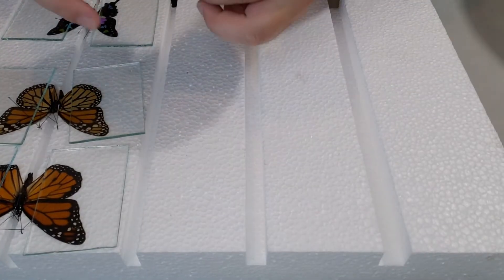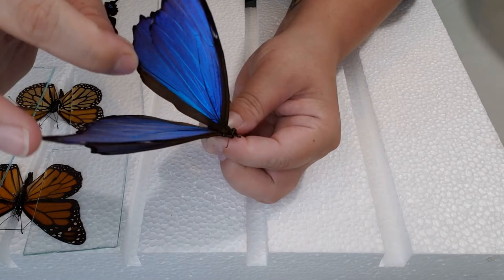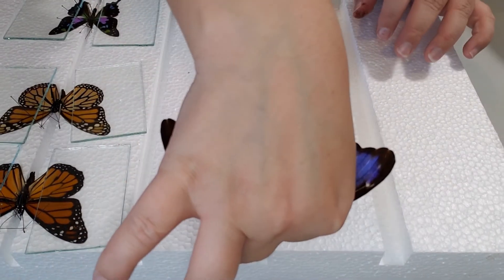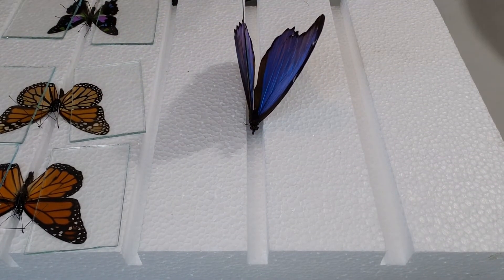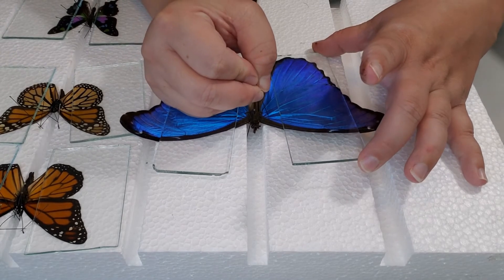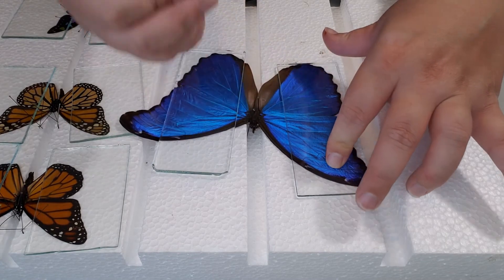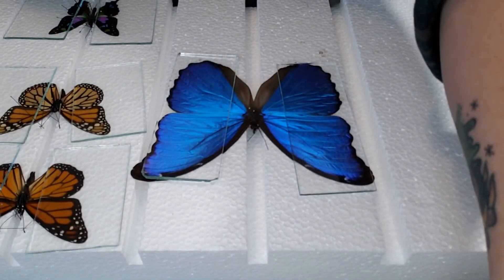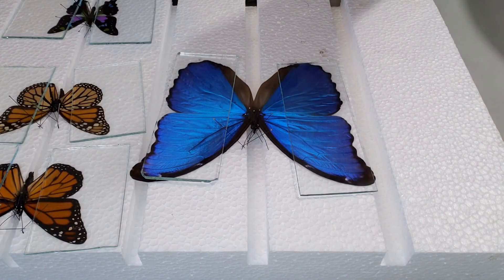How-To Pin and Mount Blue Morphos (didius, menelaus, etc)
Here we are walking you through how we pin and mount our blue morpho butterfly specimens. You can find these for purchase (along with glass slides, the framing board and insect pins) on our